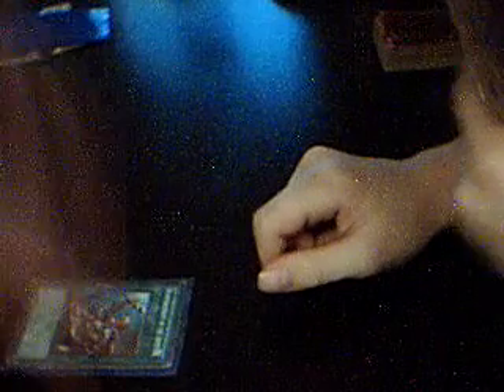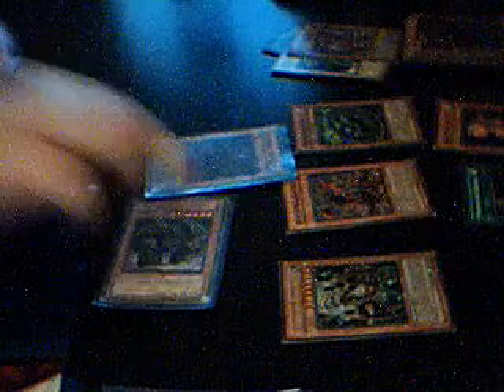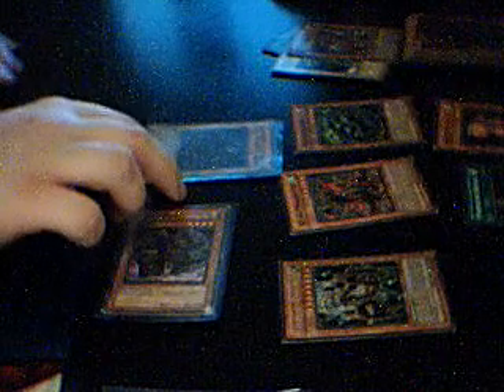Destiny Heroes VS Dragons pt2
Same as before just round 2 ;P